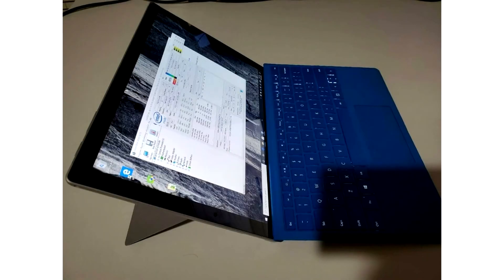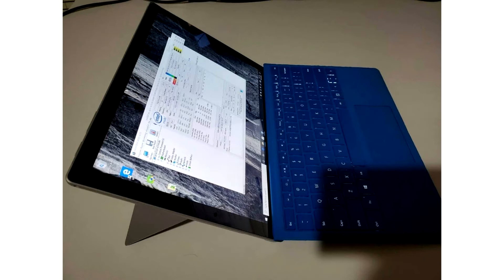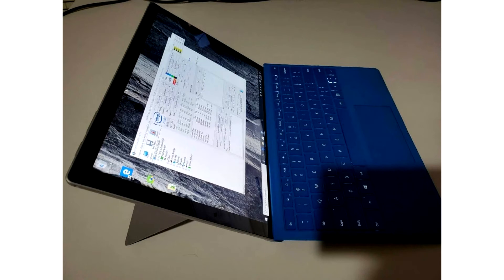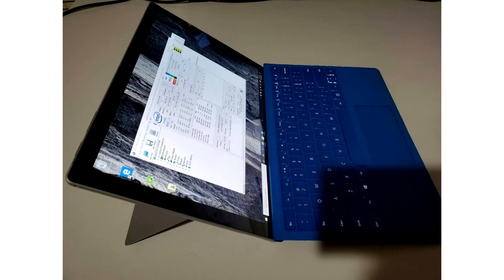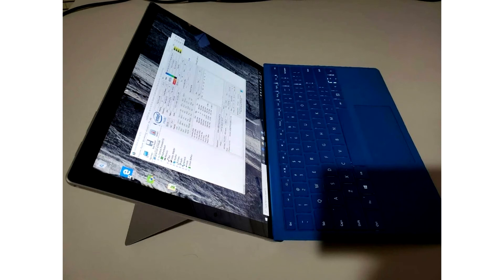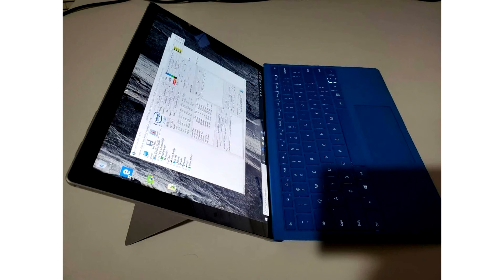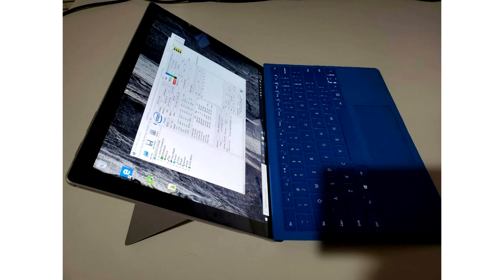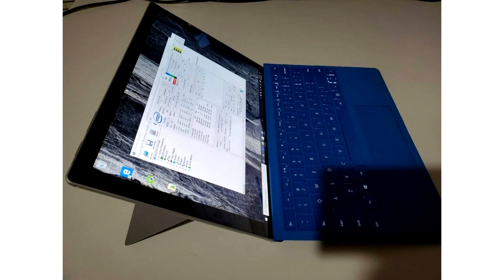Microsoft Surface Pro 8 is preparing for its imminent debut